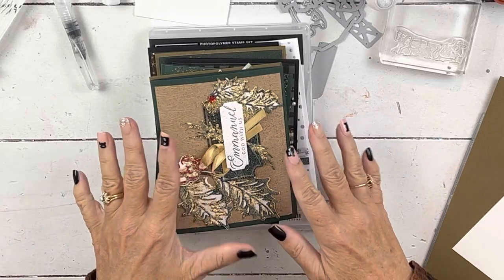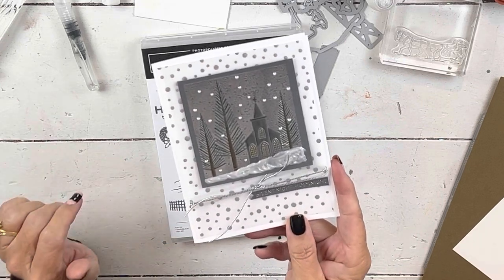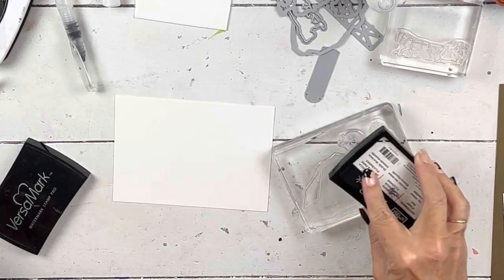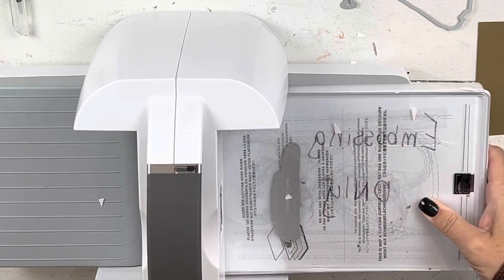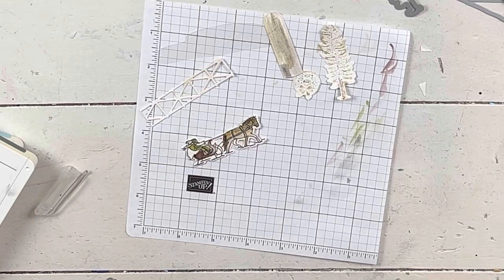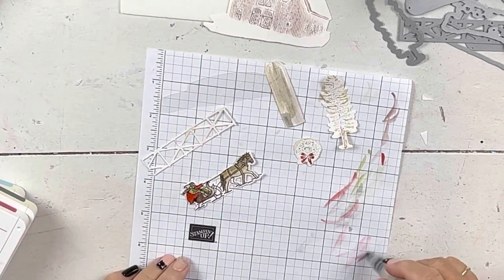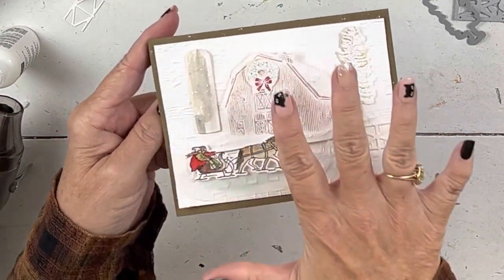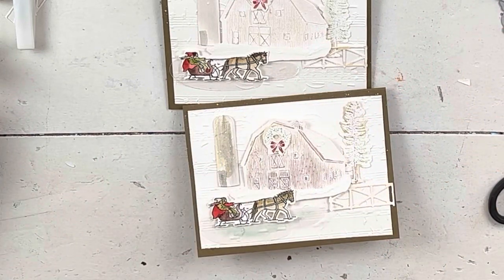Create a Snowy Scene! Christmas Barn Whitewash Stampin Up Art of Stamping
Here are items I used on today's project.  The links will take you to my online store.